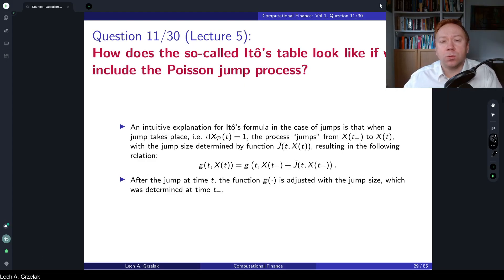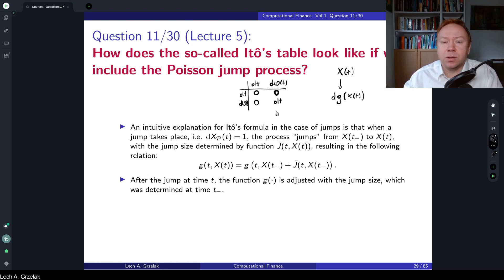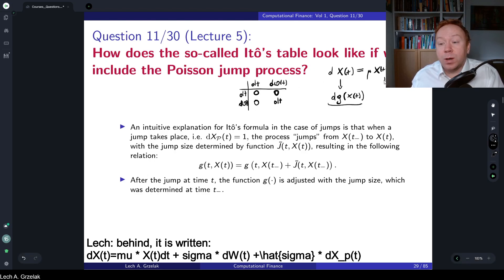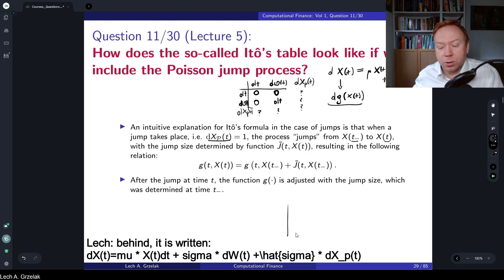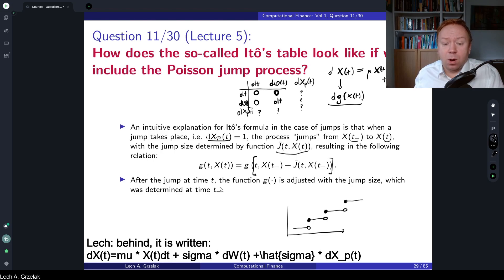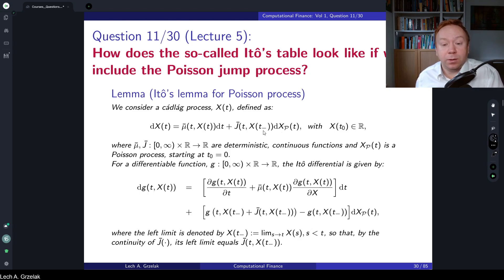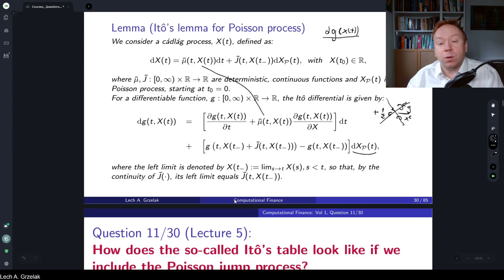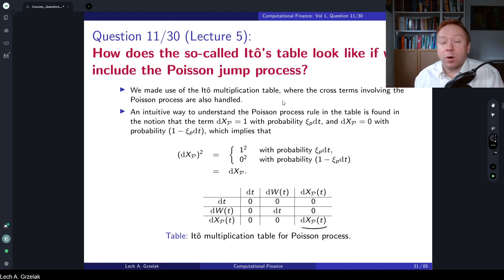How does Ito’s table look like if we include the Poisson jump process?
Materials discussed in this video are based on:
2) Book: "Mathematical Modeling and Computation in Finance: With Exercises and Python and MATLAB Computer Codes", by C.W. Oosterlee and L.A. Grzelak, World Scientific Publishing, 2019.
This volume addresses the following questions:

1. Can we use the same pricing models for different asset classes?
2. How is the money savings account related to a zero-coupon bond?
3. What are the challenges in the calculation of implied volatilities?
4. Can you price options using Arithmetic Brownian motion?
5. What is the difference between a stochastic process and a random variable?
6. What are the advantages and disadvantages of using ABM/GBM for modelling a stock process?
7. What sanity checks can you perform for a simulated stock process?
8. What is the Feynman-Kac formula?
9. What is the implied volatility term structure?
10. What are the deficiencies of the Black-Scholes model? Why is the BS model still used?
11. What is the impact of jumps on implied volatility?
12. How does the so-called Ito’s table look like if we include the Poisson jump process?
13. How to derive a characteristic function for a model with jumps?
14. Is the Heston model with time-dependent parameters affine?
15. Why is adding more and more factors to the pricing models not the best idea?
16. Can you interpret the Heston model parameters and their impact on the volatility surface?
17. Can we model volatility with the Arithmetic Brownian Motion process?
18. What are the benefits of FFT compared to a “brute force” integration?
19. What to do if the FFT/COS method does not converge for increasing expansion terms?
20. What is a standard error? How to interpret it?
21. What is weak and strong convergence in Monte Carlo pricing?
22. What are the challenges of discretizing the CIR process using the Euler method?
23. Why do we need Monte Carlo if we have FFT methods for pricing?
24. How to hedge Jumps?
25. What is pathwise sensitivity?
26. What is the Bates model, and how can it be used for pricing?
27. What is the relation between European and Forward-start options?
28. What instruments to choose to calibrate your pricing model?
29. How to calibrate a pricing model? How to choose the objective function?
30. What are the Chooser options?